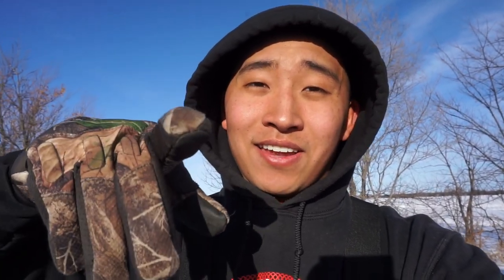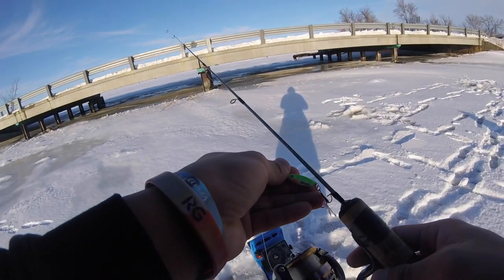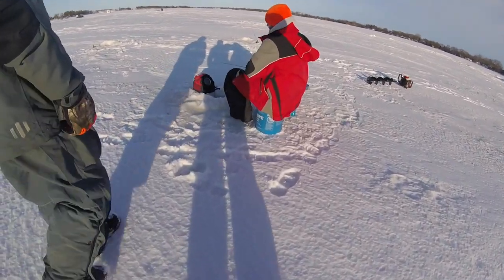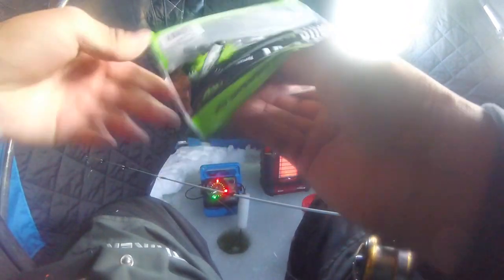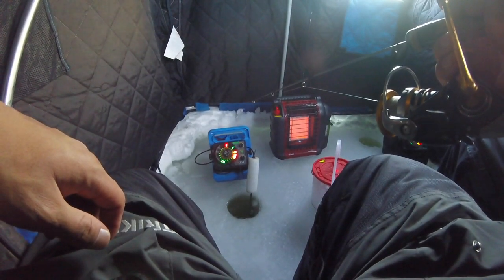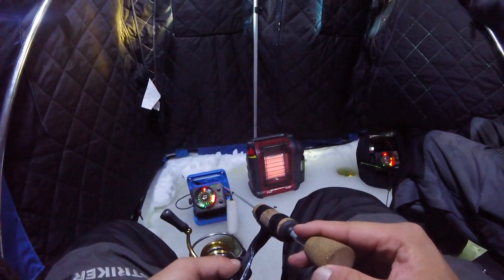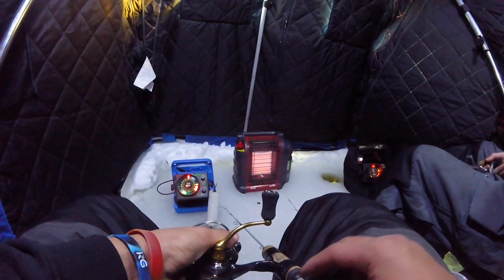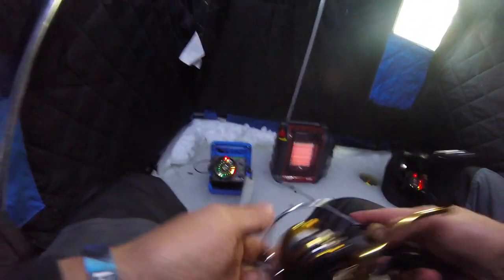Ice Fishing with GOOGAN BAITS! (Do They Work?)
Decided to give Googan Baits a try for ice fishing! I thought it'd be a cool idea to try and catch some fish on some soft plastics from Googan. I hope you guys enjoyed today's video.